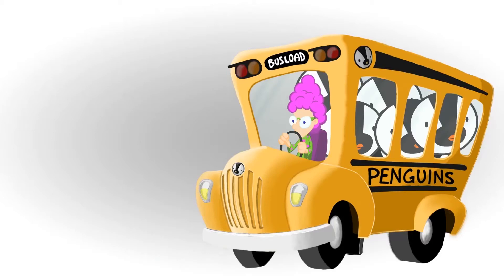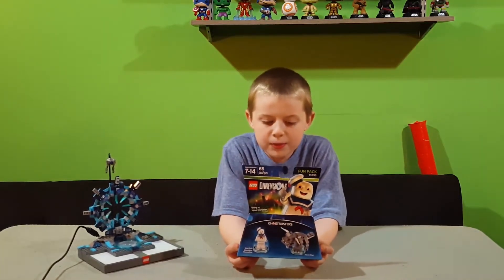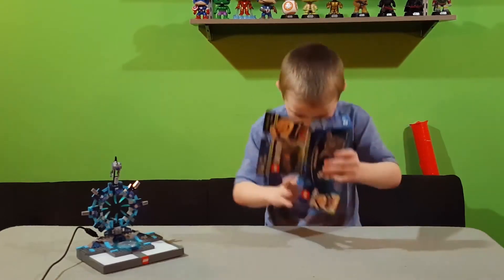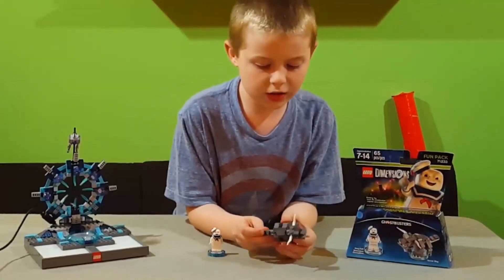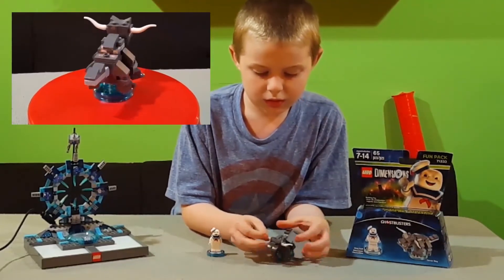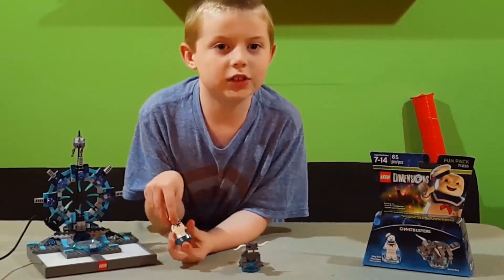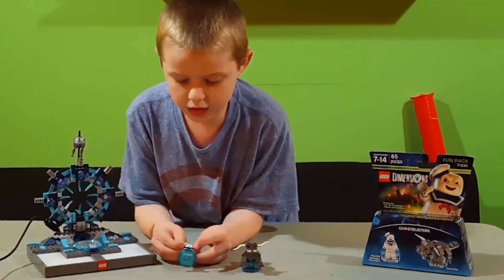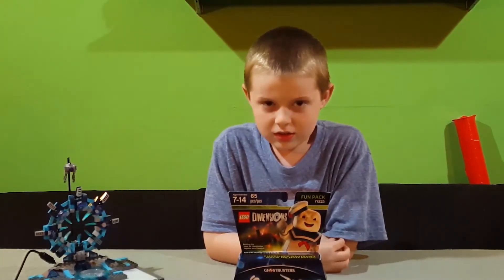Lego Dimensions Ghostbusters Stay Puft & Terror Dog Unbox & Build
IronNinjaRobot opens and builds (with a little commentary) the Lego Dimensions FunPack - Stay Puft & Terror Dog!